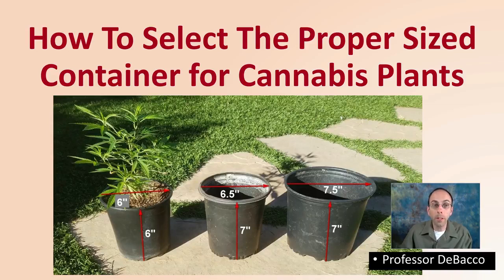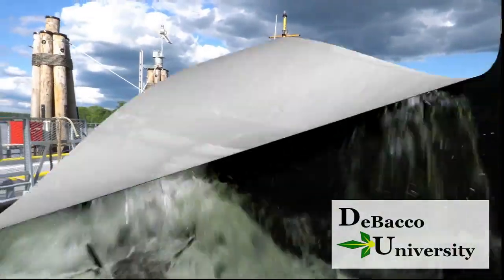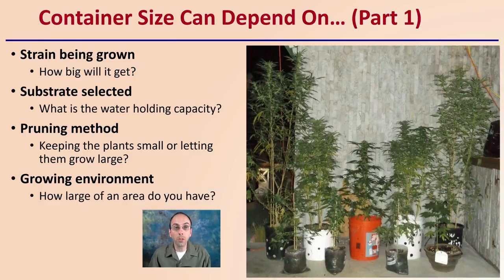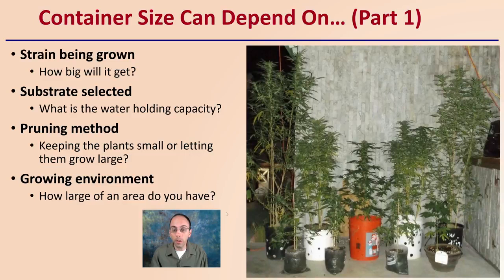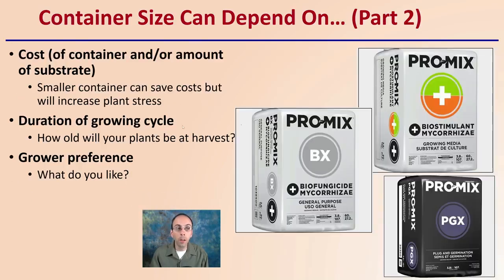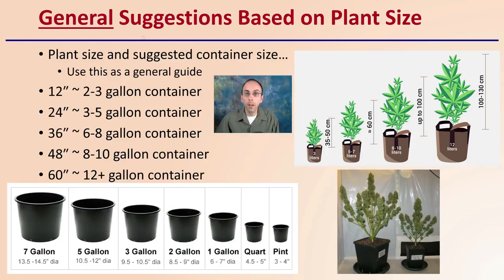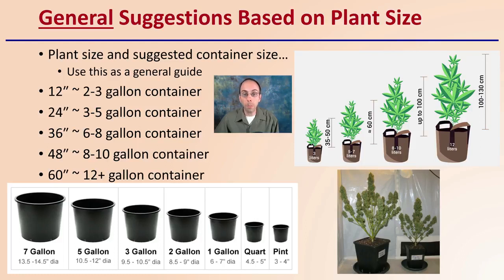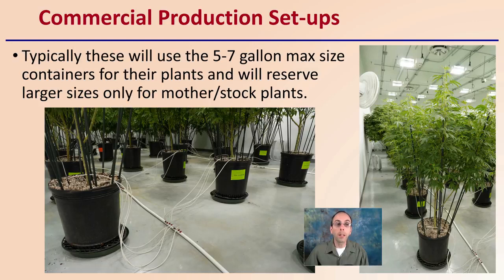How To Select The Proper Sized Container for Cannabis Plants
Teacher DeBacco
Container Size Can Depend On &#8230; (Part 1)Stress being grownHow huge will it get?Substrate pickedWhat is the water holding capability?Pruning techniqueKeeping the plants little or letting them grow big?Growing environment
How big of a location do you have?
Container Size Can Depend On &#8230; (Part 2)Expense (of container and/or quantity of substrate)Smaller sized container can conserve expenses however will increase plant tensionPeriod of growing cycleHow old will your plants be at harvest?Grower choice
General Suggestions Based on Plant SizePlant size and recommended container size &#8230;
Utilize this as a basic guide
12 ″ ~ 2-3 gallon container24 ″ ~ 3-5 gallon container36 ″ ~ 6-8 gallon container48 ″ ~ 8-10 gallon container60 ″ ~ 12+ gallon container
Industrial Production Set-ups
Generally these will utilize the 5-7 gallon max size containers for their plants and will book bigger sizes just for mother/stock plants.
Link to Lecture Slides:/* Due to the description character limitation the complete work mentioned for &#8220;How To Select The Proper Sized Container for Cannabis Plants&#8221; can be seen at &#8230; g.